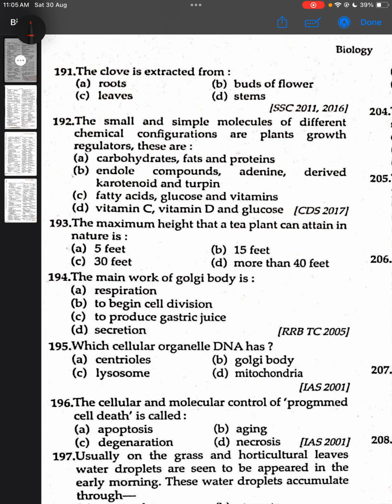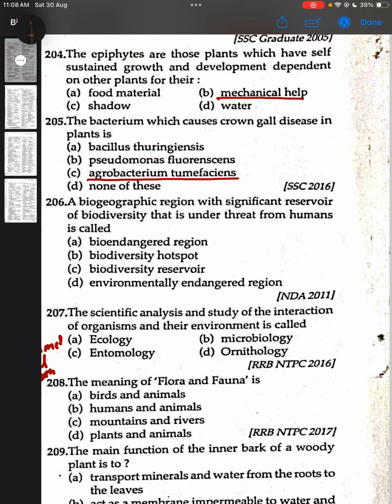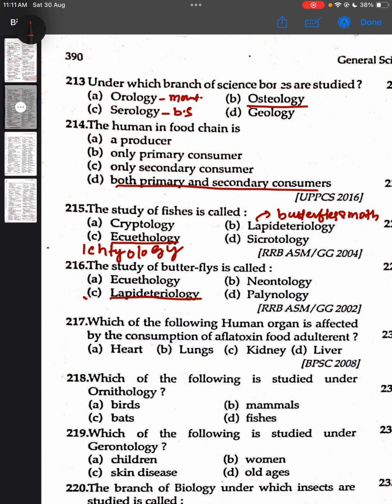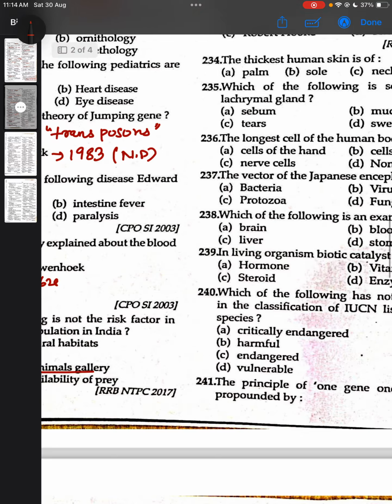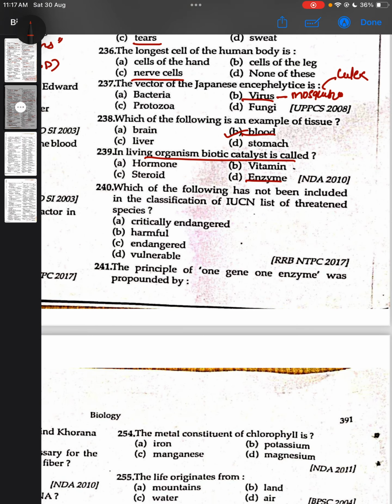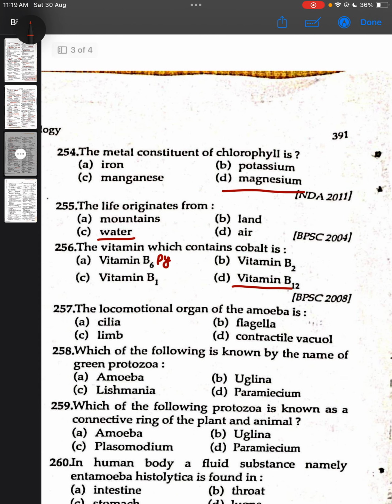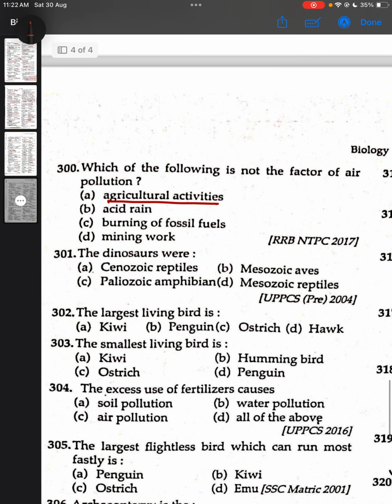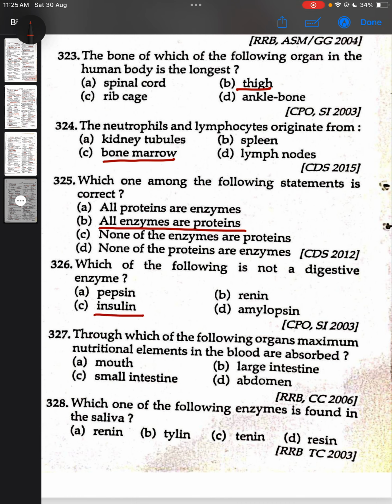lucent general science biology objective questions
part 3
Edu Teria Current Affairs 2025
Eduteria Current Affairs 2025
Current Affairs 2025
Eduteria Current Affairs Question Discussion
Bihar Daroga Prelims Exam 2025
Bihar Police Exam 2025
BPSC Prelims Exam 2025
Bihar SSC Exam 2025
Eduteria Yearly Current Affairs 2025
Current Affairs
current affairs 2025
Railway Exam 2025
Eduteria New Book
Yearly Current Affairs 2025